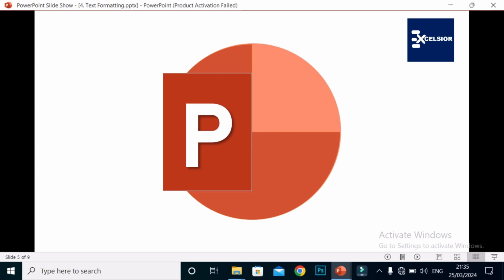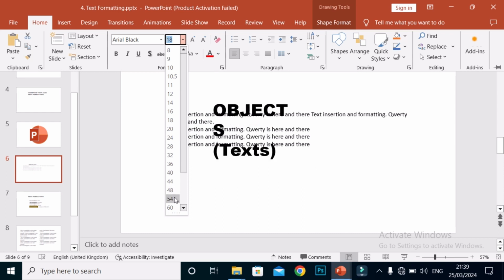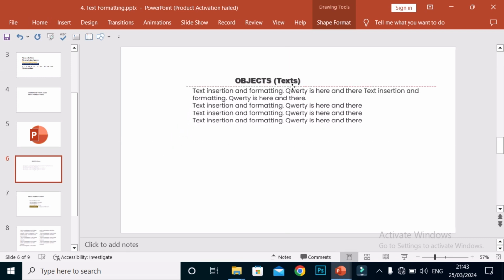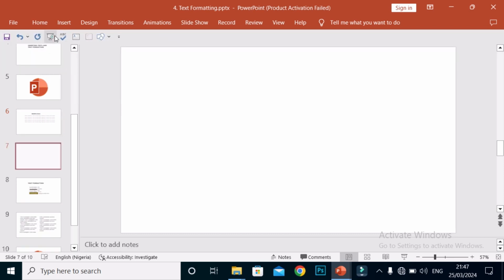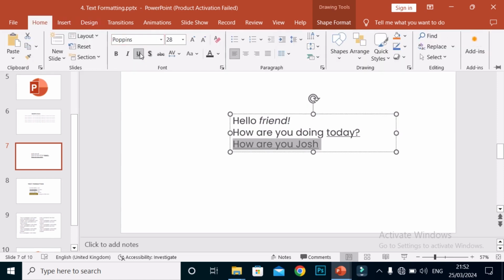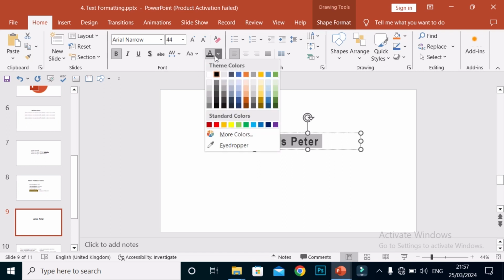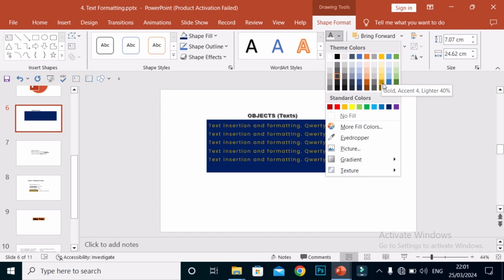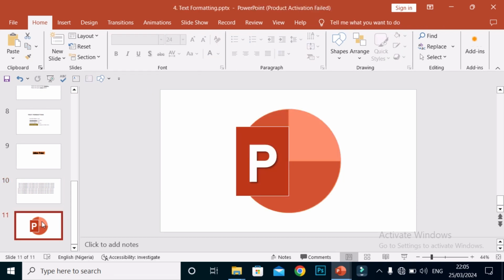How to add Colors and Effects to Texts in PowerPoint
The visual representation of a letter, character, or symbol, in a specific font and style is/are called Text.
Text(s) can take colors, outlines and effects; format.
In our previous video, we saw how text(s) are inserted. In this video, we will see how to format text.